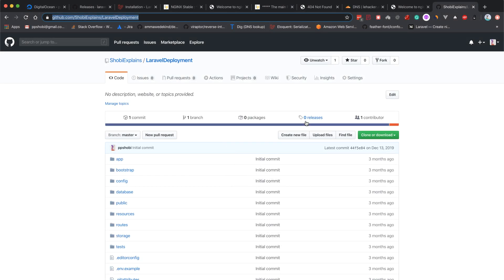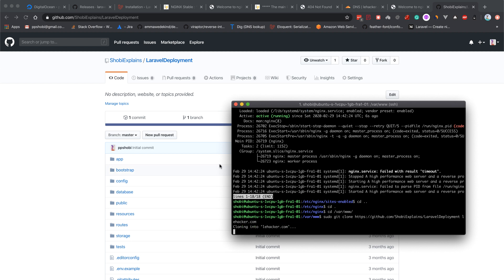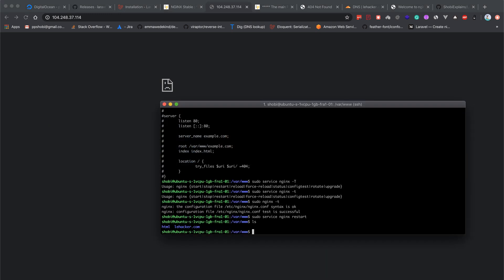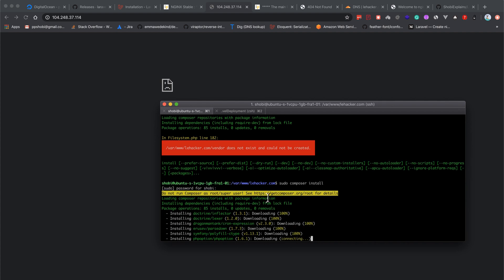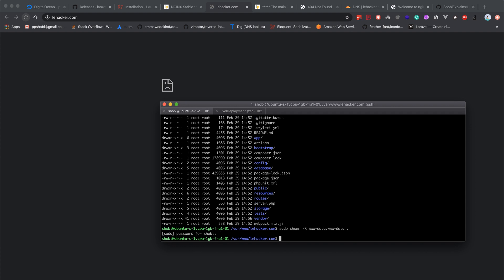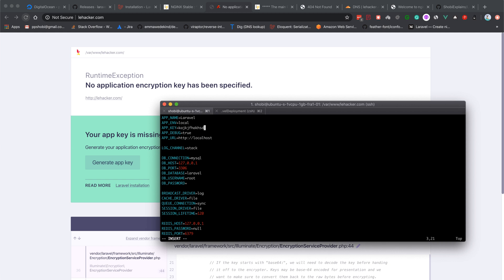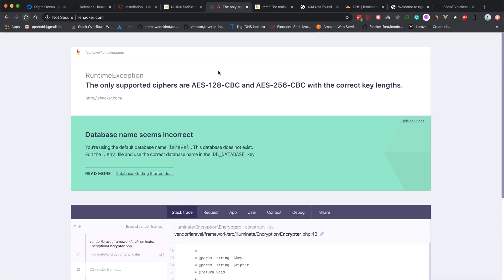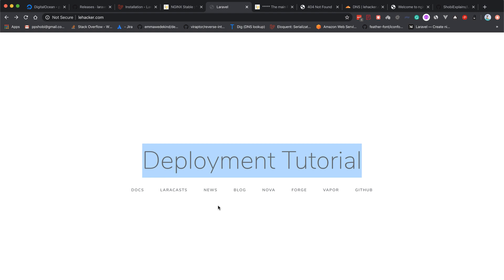How to install Laravel in AWS/Digital Ocean - EP 4 - Deploying the App & Securing the Server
Hello guys, in this In-depth laravel deployment video series I will be showing you how to deploy a laravel application to an Ubuntu server with PHP 7 and Nginx. For the demo purpose, I use Digital Ocean as the server provider, but you could use any cloud provider like AWS, Linode, Vulture etc... Also, I have added a special video for the aws users so you could follow the rest of the tutorial series for AWS as well.

I will be showing you everything you need to know from installing software like Nginx, PHP7, composer and each of their required configurations. The demo application doesn't have any database connectivity, it's just a simple PHP7 app.

Deployment Series Links